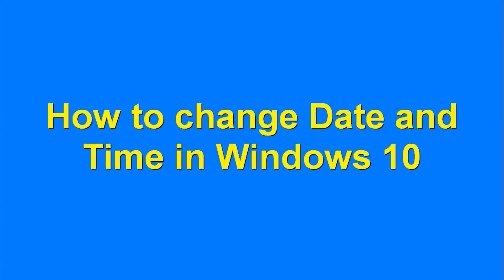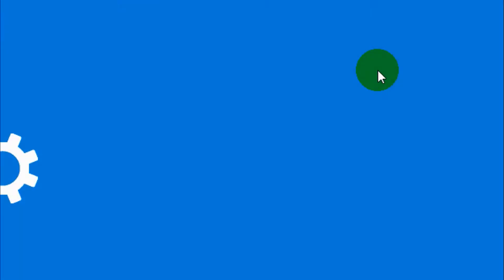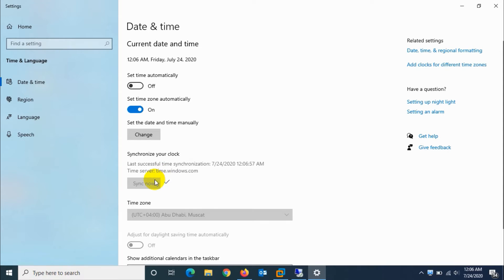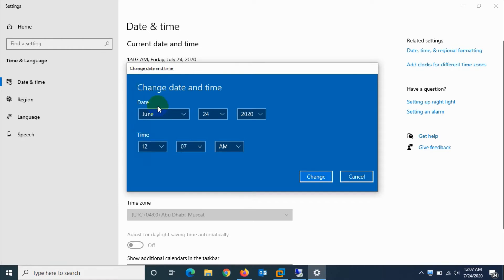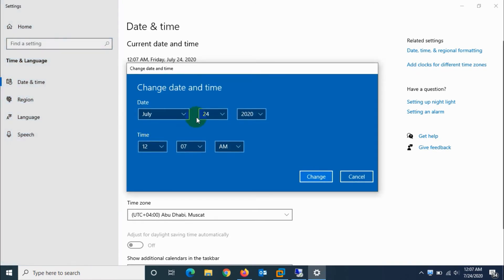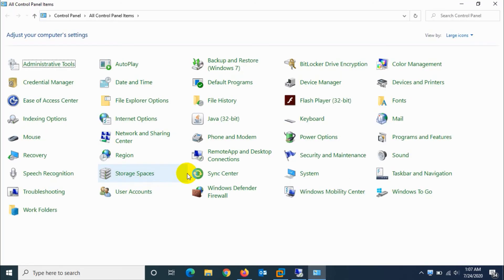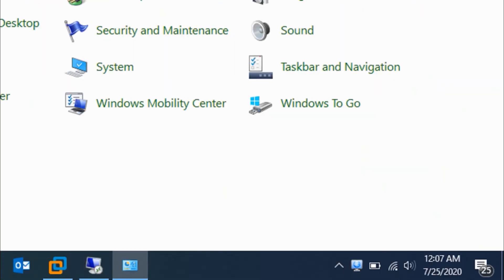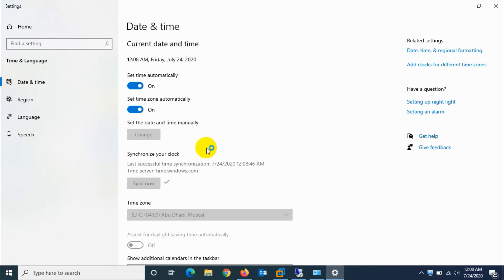How to Change Date and Time in Windows 10 Computer? - Two ways to change Date & Time in Windows 10.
In this video I am showing How to Change Date and Time in Windows 10 Computer.

Two ways to change Date & Time in Windows 10 is discussed in this video.

Syncing time with microsoft time server is discussed in this video.

This video will be helpful if you have the following queries:

1. How to change date and time in windows 10?
2. Change Time and Date manually in windows 10?
3. Date and Time changing in windows 10 automatically?